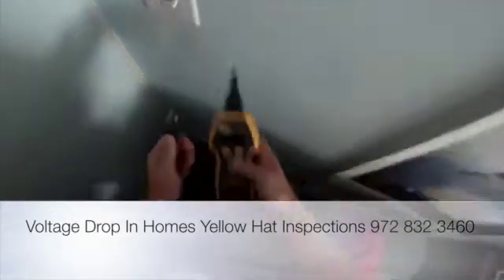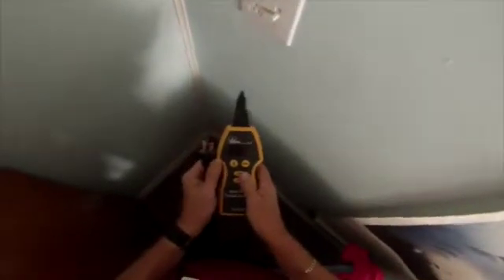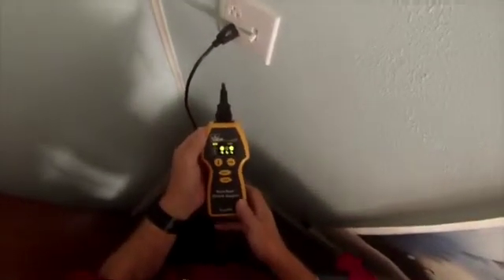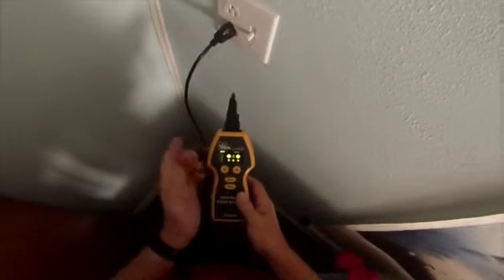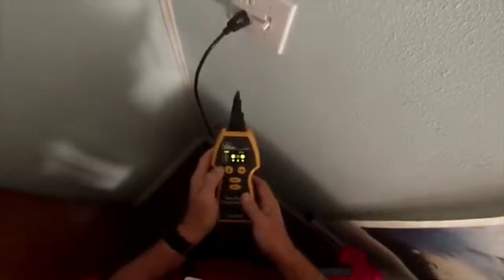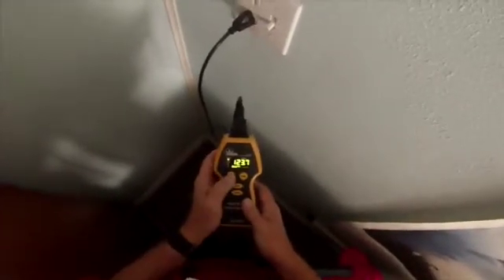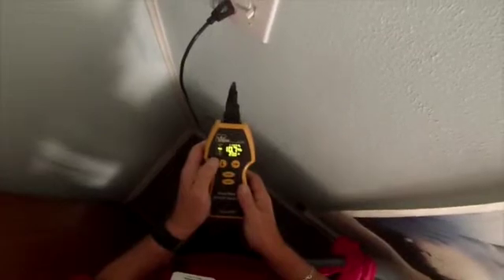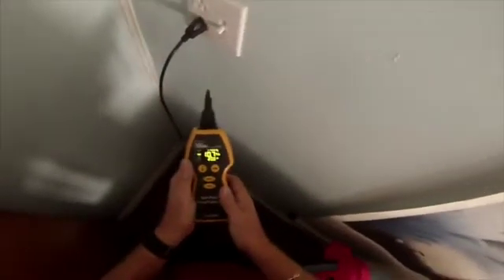Voltage Drop In Homes Yellow Hat Inspections 972 832 3460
Mark Elliott, owner of Yellow Hat Inspections in Plano, TX What causes a voltage drop?

The inspection revealed that you have voltage drops at a number of outlets. Voltage drops can be caused by wiring that is not sized correctly for the distance that the outlet is from the electrical box, lose connections at outlets and the service panel or damaged wiring.

Why is it a problem?

All electrical circuits have voltage drops and most times it does not matter. The National Electrical Code calls for voltage drops not to exceed 5%. This is to prevent fires but does not mean you will have a fire if you have a large voltage drop.  A voltage drop becomes a problem when you plug a large electrical appliance into the outlet. For example an electrical heater, which demands a lot of power.

In the table below you will see that as the voltage drops the amps flowing through the circuit increases. The example table is based on a 2KW electric heater and the amps flowing through the circuit increases as the volts drop. At some point the amps will cause the wiring to fail and then a fire could result.

Provided you do not plug high KW appliances into 15amp circuits you should have not problem so only using one small electrical heater is going to be OK. However, if you plug a number of heaters into the same circuit there is a high probability that you will damage your electrical circuits or worse still cause a fire.